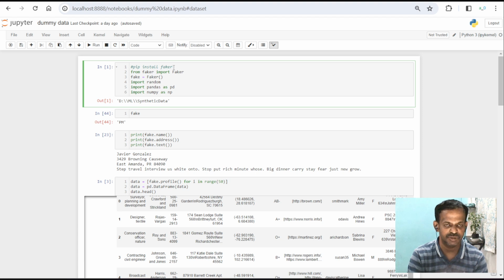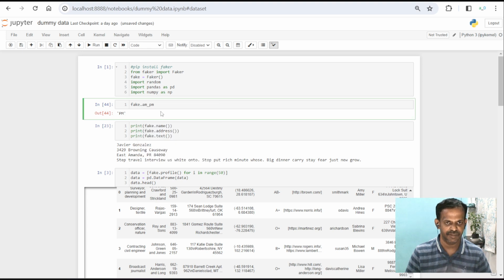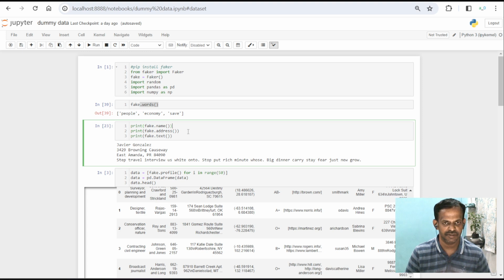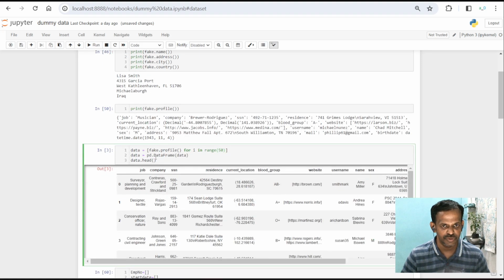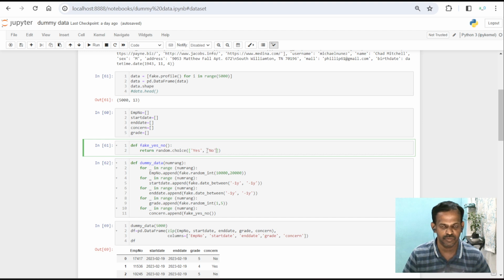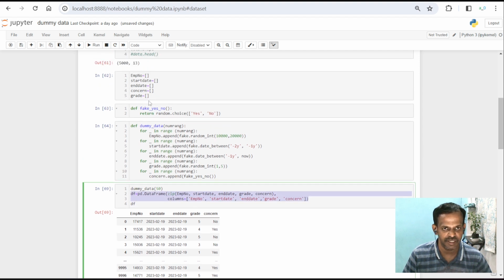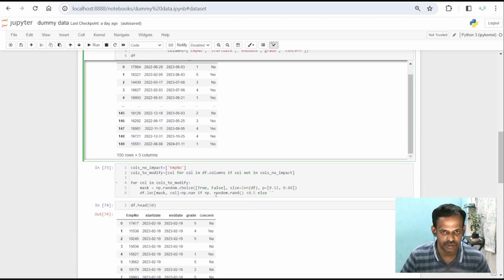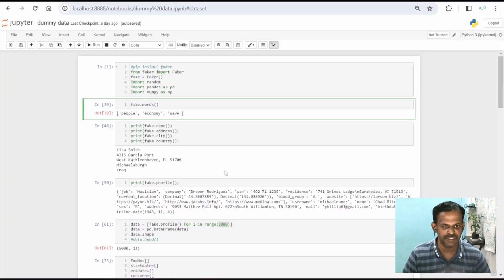Creating dummy data for practice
in this video i used faker library from python to create fake dummy data which can be used when real data or production datasets are not available.